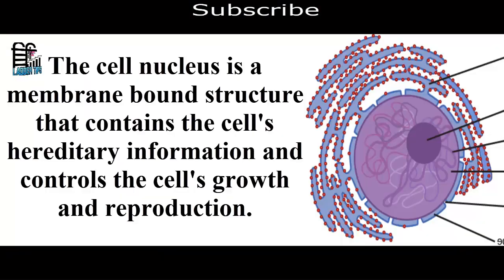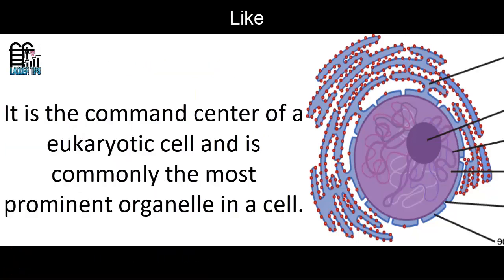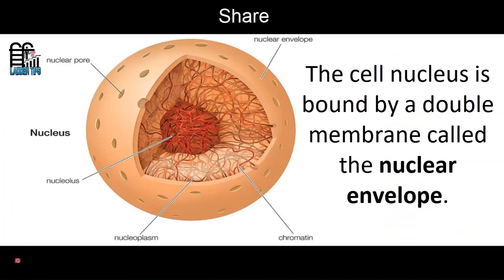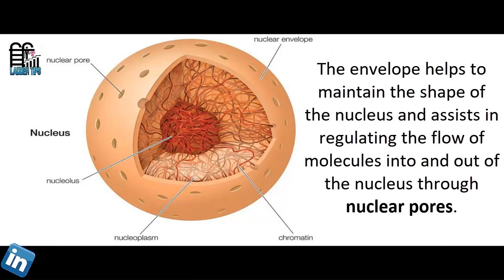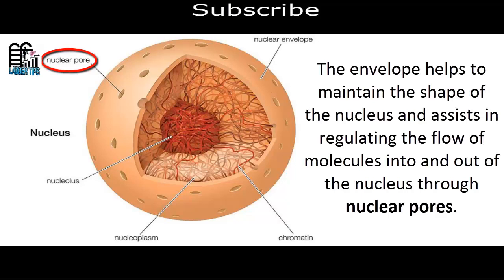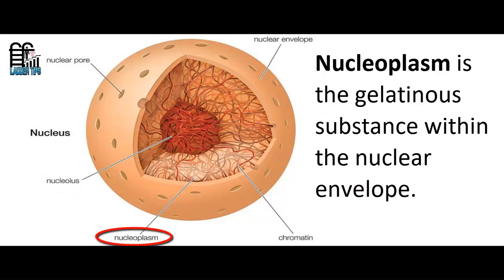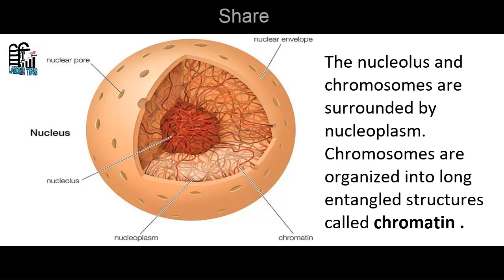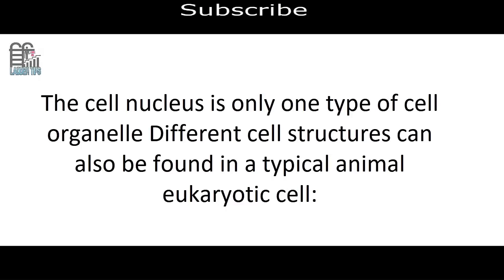Biology //The Cell Nucleus // LADDER TIPS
The Cell Nucleus

The cell nucleus is a membrane bound structure that contains the cell's hereditary information and controls the cell's growth and reproduction. It is the command center of a eukaryotic cell and is commonly the most prominent organelle in a cell.

The cell nucleus is bound by a double membrane called the nuclear envelope. This membrane separates the contents of the nucleus from the cytoplasm.
The envelope helps to maintain the shape of the nucleus and assists in regulating the flow of molecules into and out of the nucleus through nuclear pores.
The nucleolus is the largest structure in the nucleus of eukaryotic cells.
Nucleoplasm is the gelatinous substance within the nuclear envelope.
The nucleolus and chromosomes are surrounded by nucleoplasm Chromosomes are organized into long entangled structures called chromatin
The cell nucleus is only one type of cell organelle. Different cell structures can also be found in a typical animal eukaryotic cell:

      by
LADDER TIPS